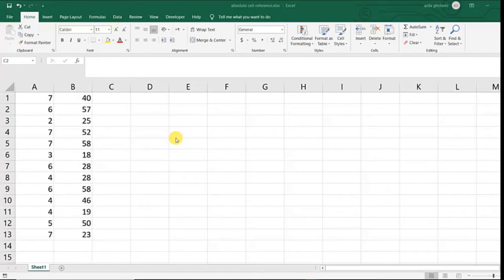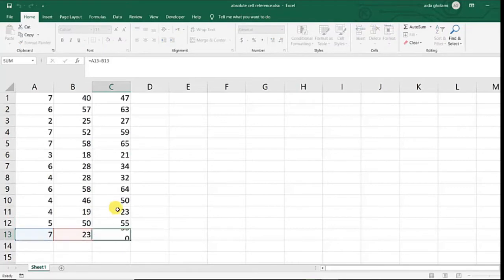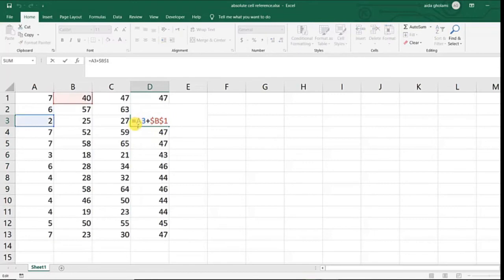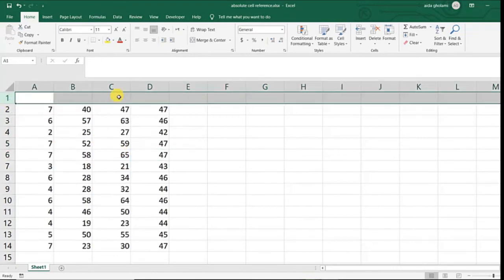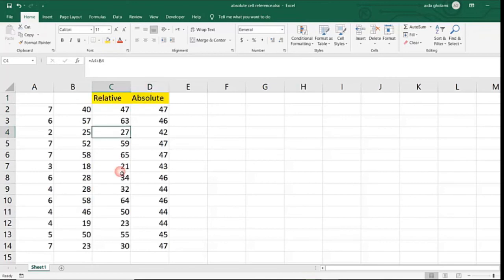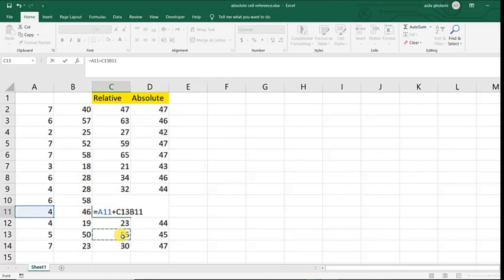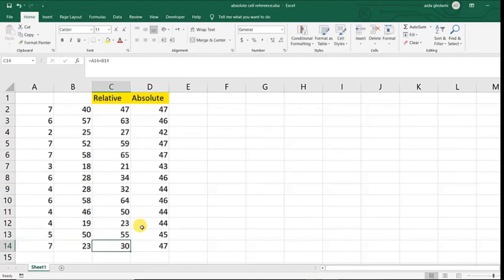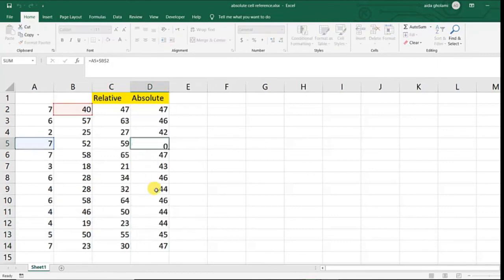How to Use Absolute Cell Reference Excel | Absolute Reference Formulas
An absolute cell reference is those which do not change, as you change the position of the formula to another place. Something like those cells is feezed in your formula. For making an absolute cell reference, you need to put dollar signs next to the cell letter. For example, you make the cell A1, $A$1. Instead of manually putting those dollar signs, you can press F4, and that's it! Watch the video for further information.